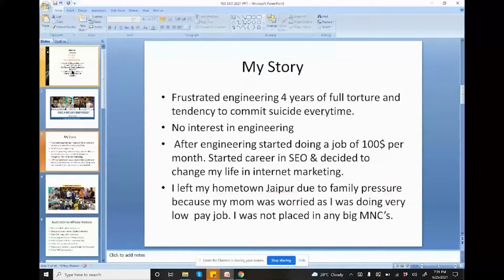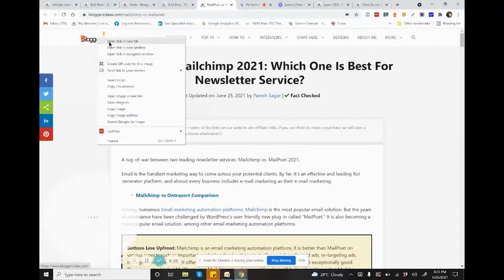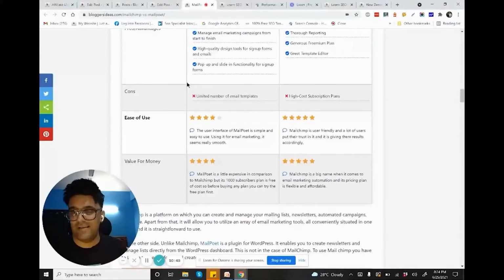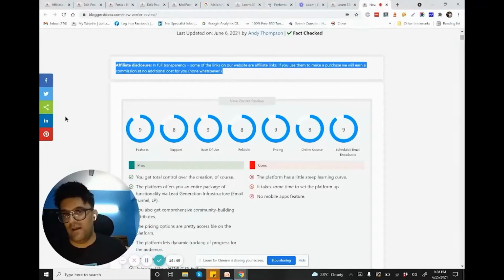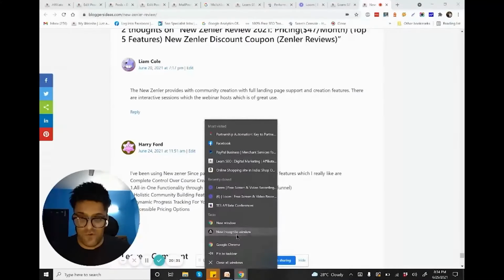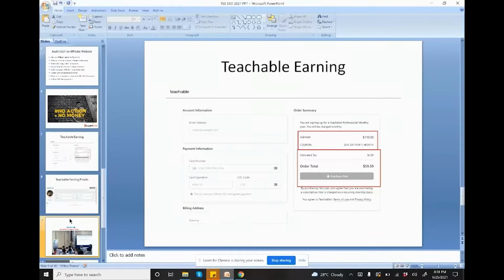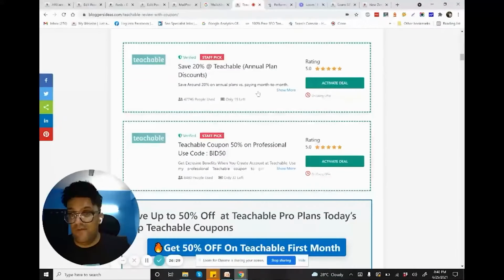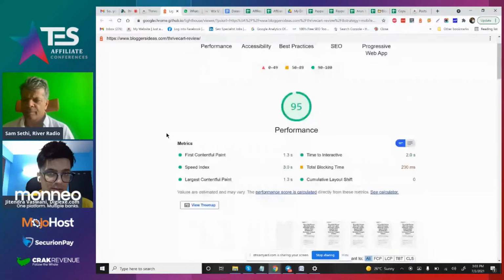How to perform an SEO Audit for Affiliates Websites to Make More Money by Jitendra Vaswani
This is my talk from TES 2021 and I shared about how to do SEO for Affiliate websites.

BloggersIdeas aims to help digital entrepreneurs start an online business. Here, you’ll learn how a small blog turn into money making machine & how you can earn 10k+ per month from affiliate marketing.

The man behind BloggersIdeas is Jitendra Vaswani who is a Digital Marketing Practitioner & international keynote speaker currently living digital nomad lifestyle. He is the founder of kickass Internet Marketing blog BloggersIdeas.com where he interviewed marketing legends like Neil Patel, Grant Cardone & Rand Fishkin.  There are a number of digital marketing product & services reviews like web hosting, affiliate networks, VPN’s, dropshipping tools, Amazon tools and ecommerce guides to boost your online business.

👉 Who is Jitendra Vaswani ?

Jitendra Vaswani is a Digital Marketing Practitioner & international keynote speaker currently living digital nomad lifestyle. He is the founder of kickass Internet Marketing blog BloggersIdeas.com where he interviewed marketing legends like Neil Patel, Grant Cardone & Rand Fishkin.. During his more than 6+yrs long expertise in Digital Marketing, Jitendra has been a marketing consultant, trainer, speaker and author of “Inside A Hustler’s Brain : In Pursuit of Financial Freedom” which has sold over 20,000 copies, worldwide.

He has trained 20000+ digital marketing professionals till date and has been conducting Digital marketing workshops across the globe from 5+ yrs. His ultimate goal is to help people build businesses through digitization make them realize that dreams do come true if you stay driven.